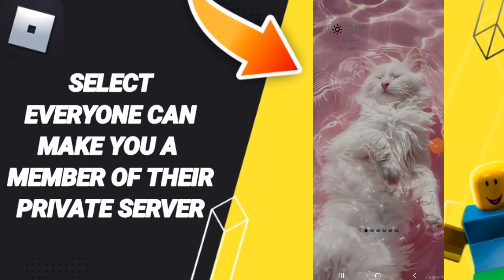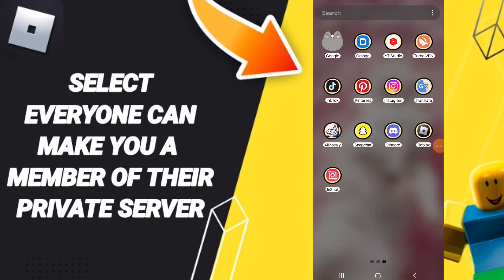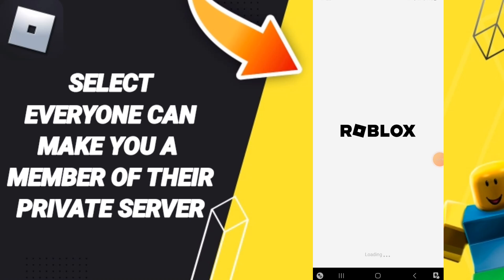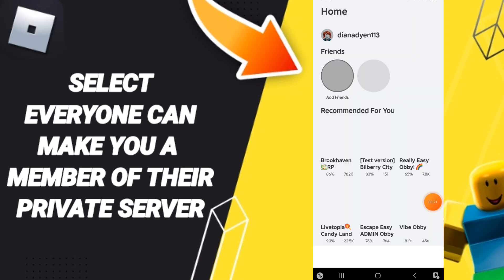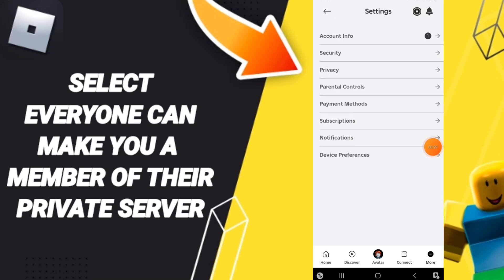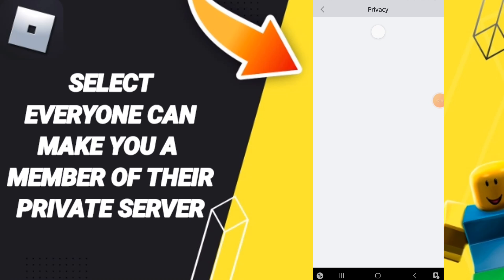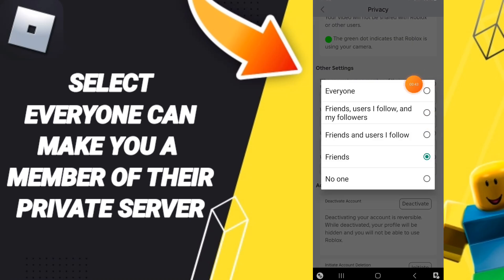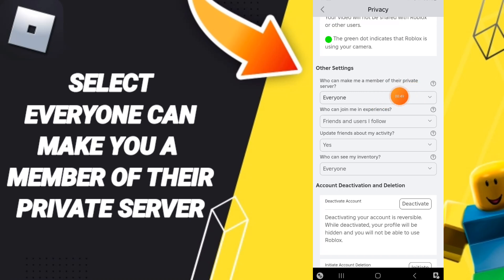How To Select Everyone Make You A Member Of Private Server On Roblox App